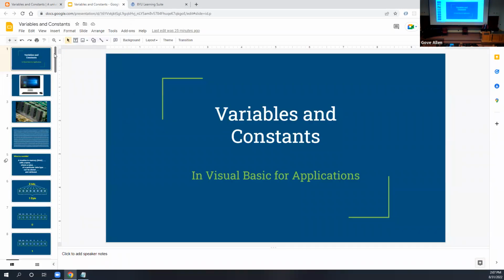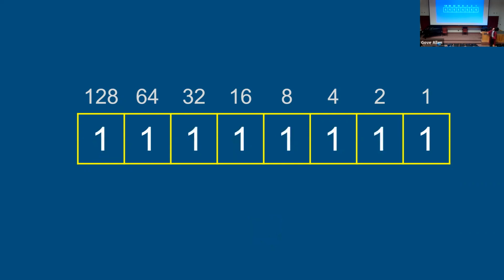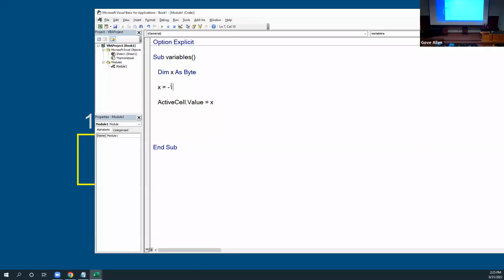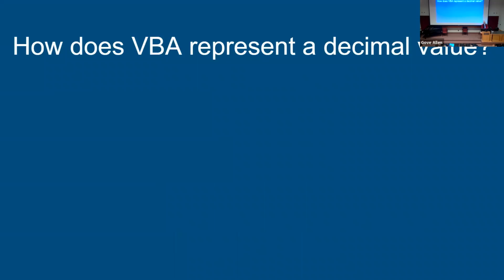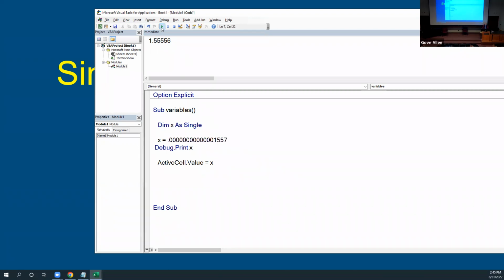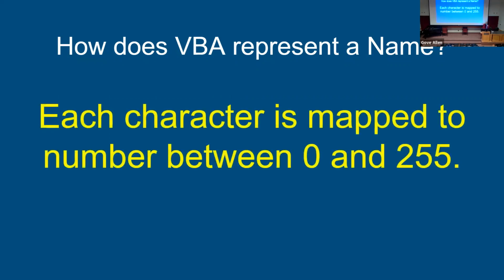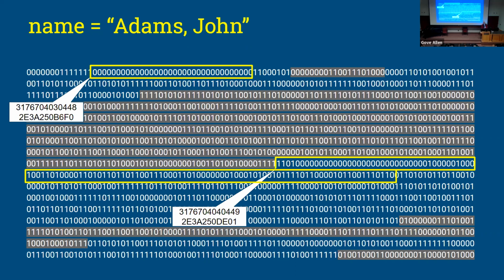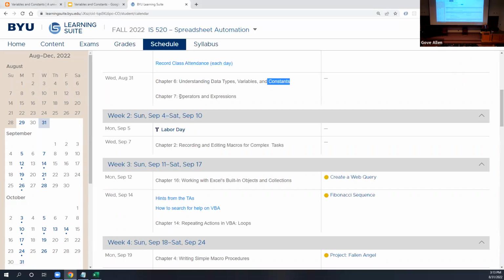VBA Variables and Constants